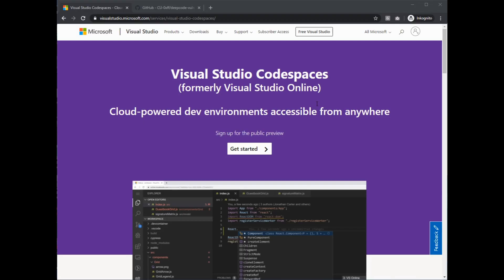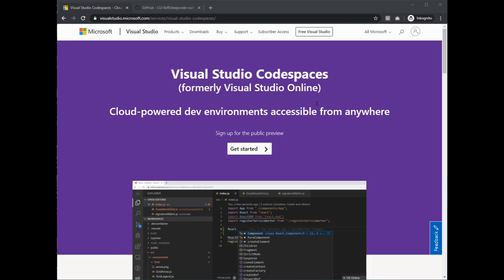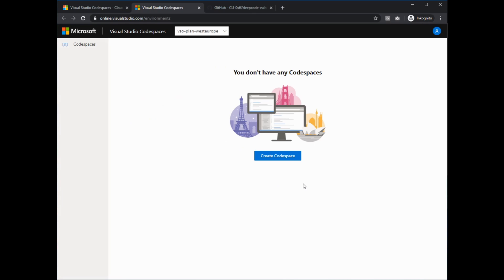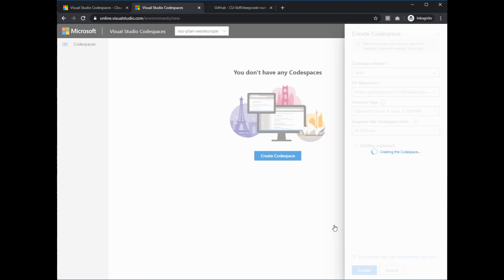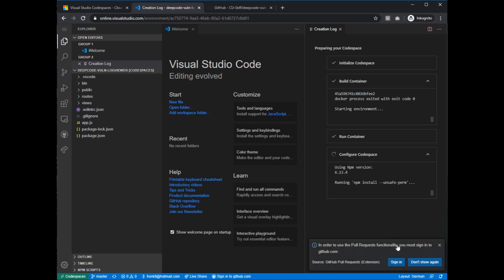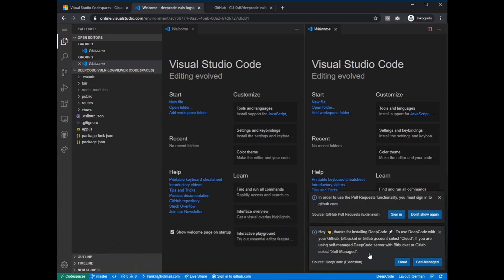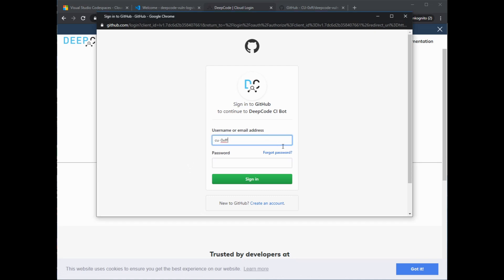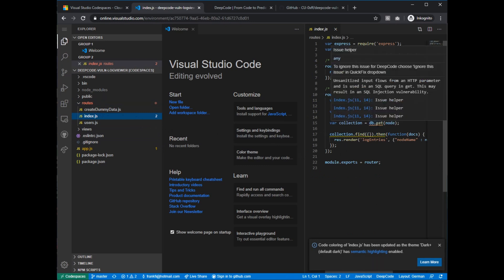HowTo - Using DeepCode with Visual Studio Codespaces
Microsoft states Codespaces are "Cloud-powered dev environments accessible from anywhere". As it is based on Visual Studio Code, you can use DeepCode in it. Let us show you how...